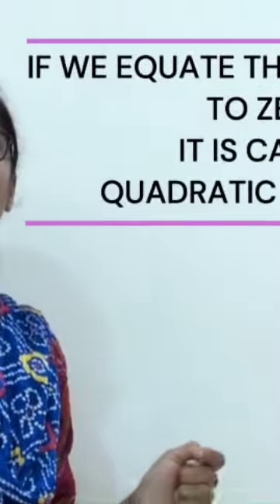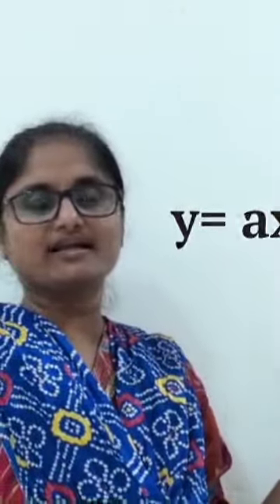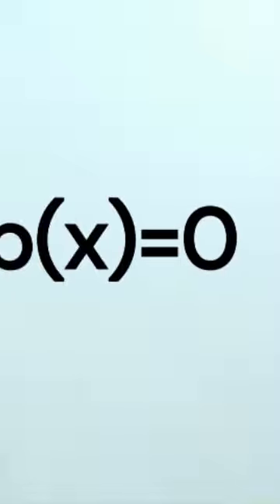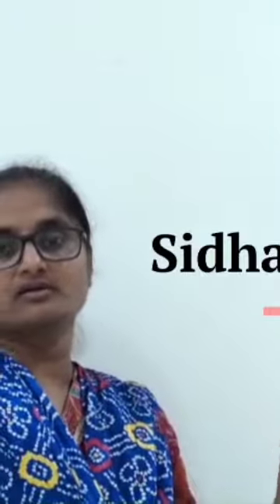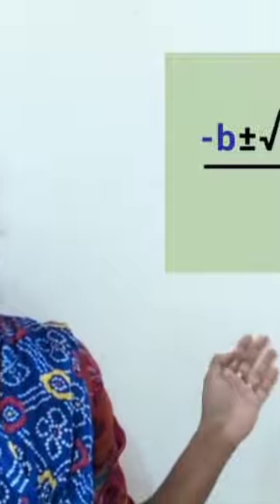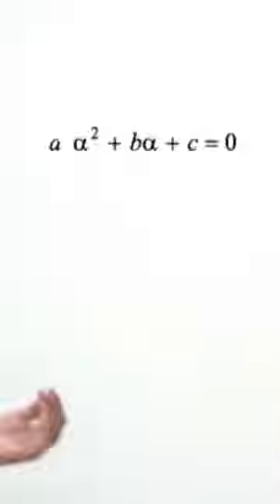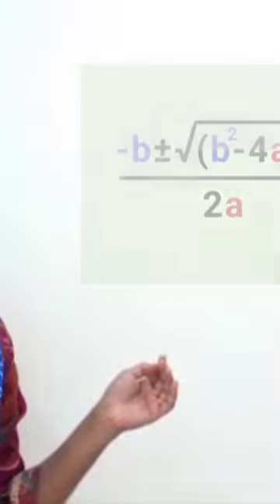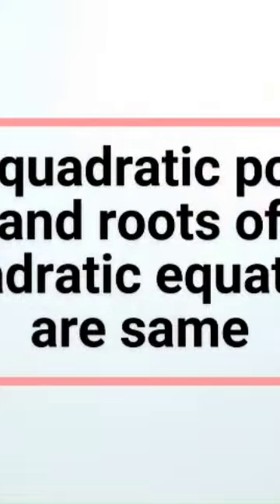quadratic equations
quadratic equations nature of roots